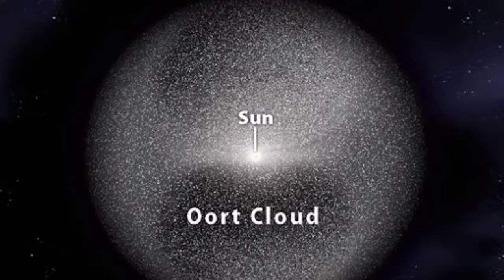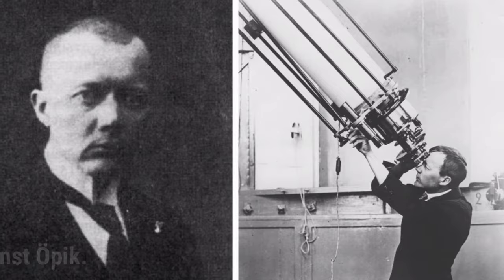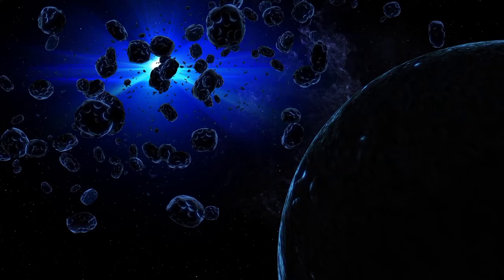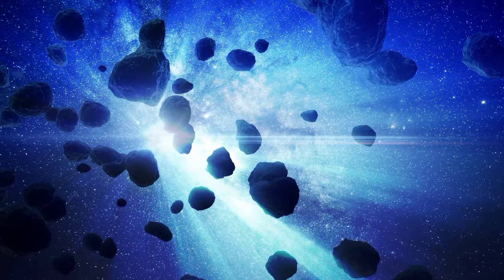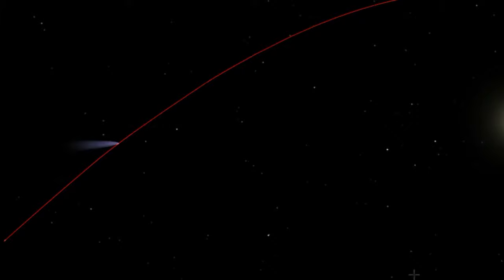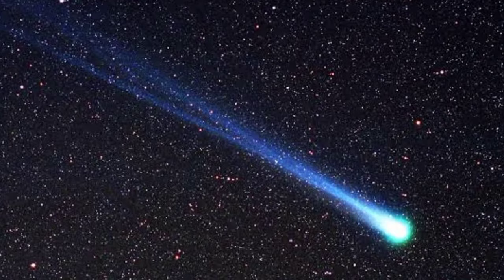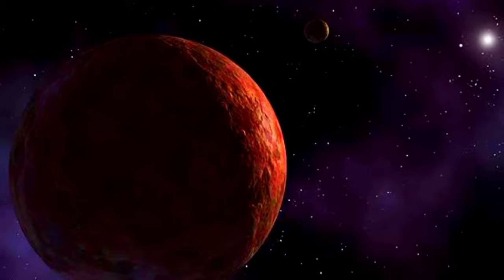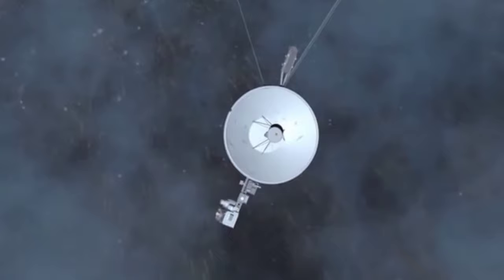Oort Cloud - How Big Is The Oort Cloud Actually?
Ort cloud, immense, roughly spherical cloud of icy small bodies that revolve around the Sun at distances typically more than 1,000 times that of the orbit of Neptune. Unlike the planets, which orbit on the same plane of the solar system, the Ort Cloud is a dense smattering of material that envelopes the entire solar system.